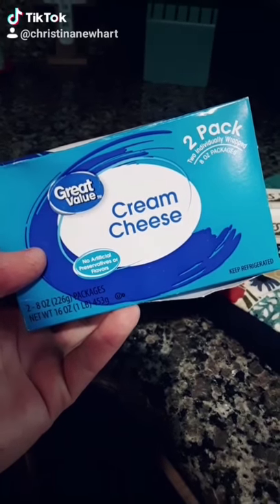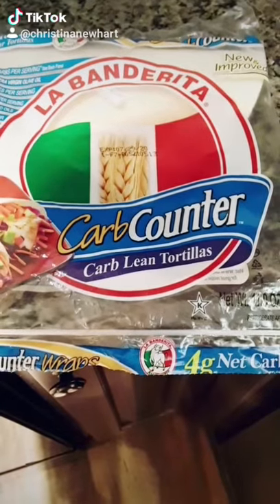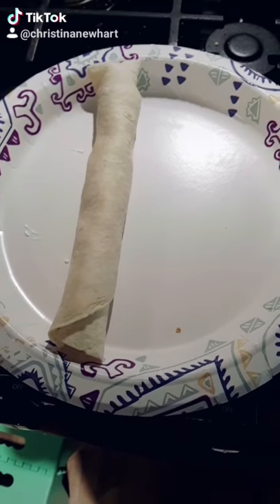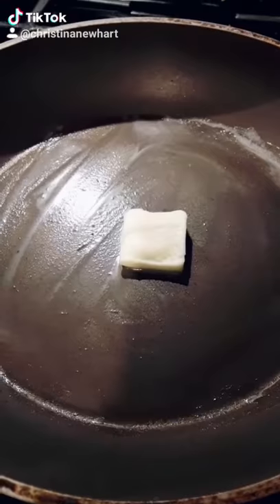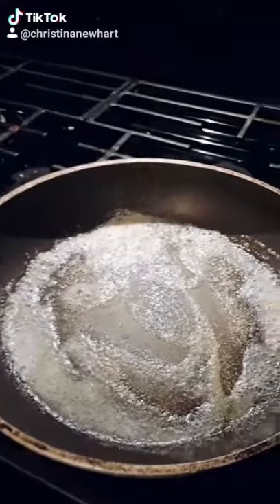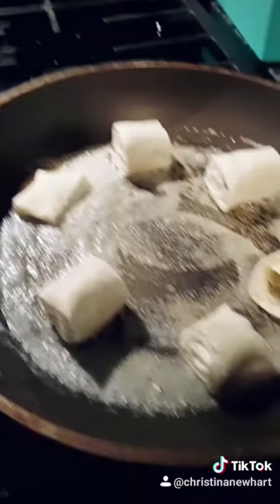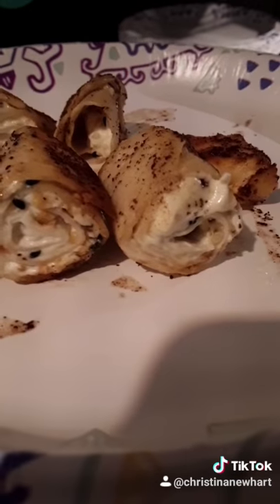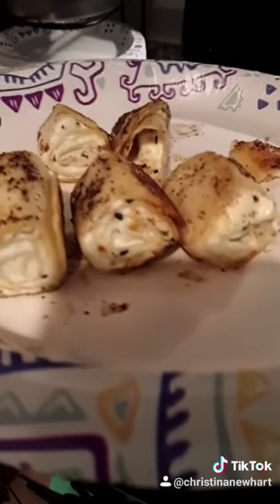Keto cream cheese Bagel Bites